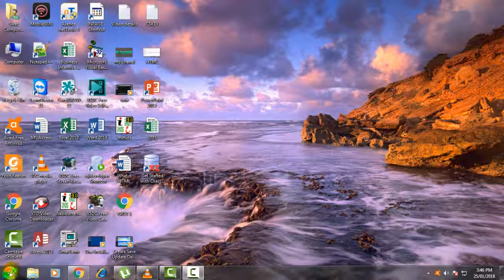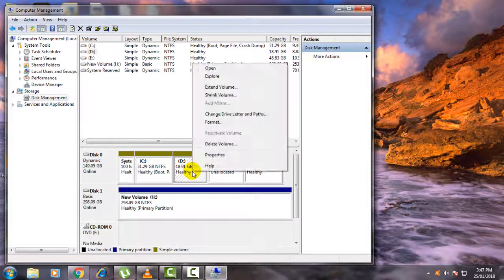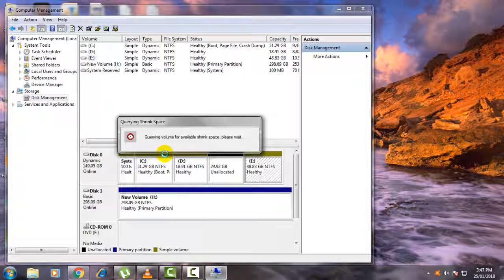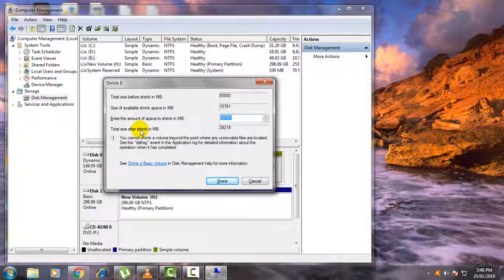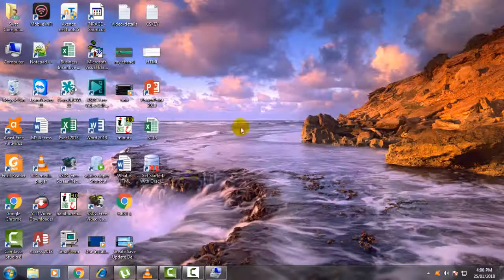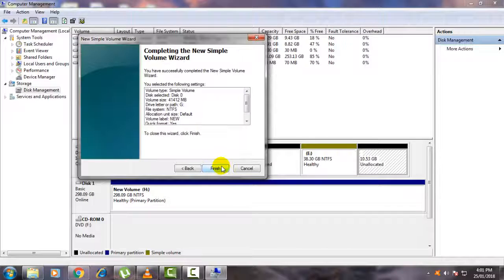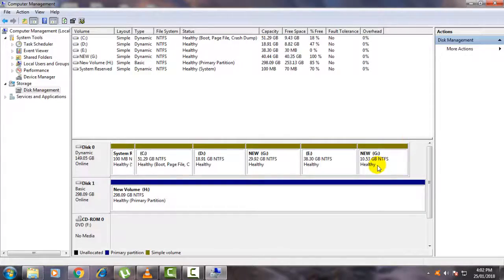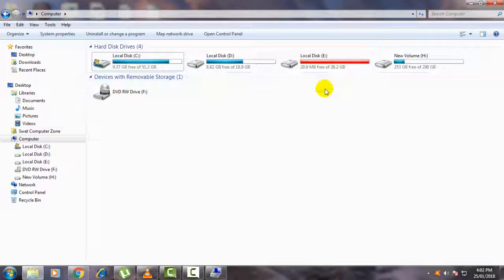how to make and delete partition after installation windows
I.T. Elum By Muheb Afridi
In this video i will show you how to make and delete partition after installation windows.